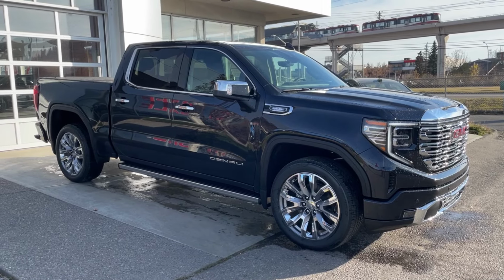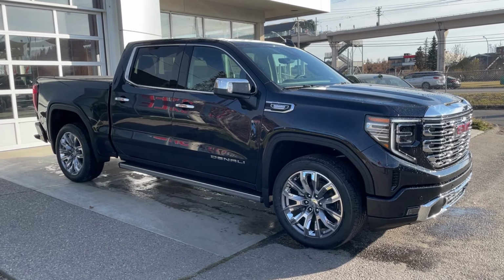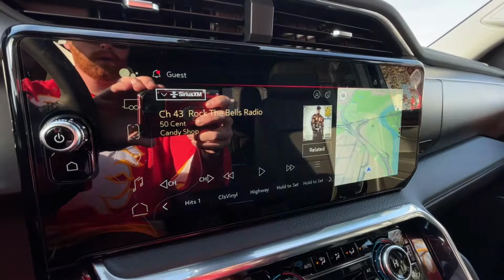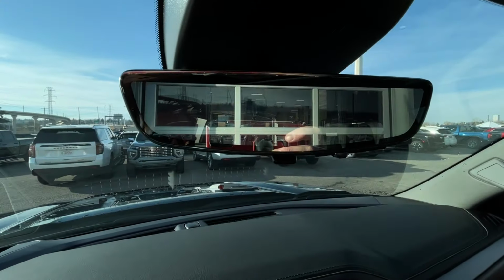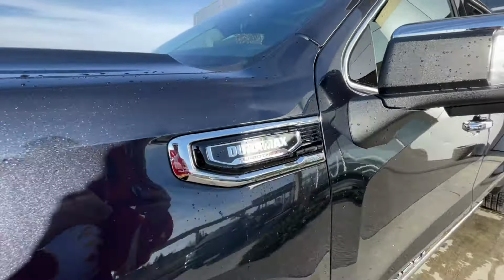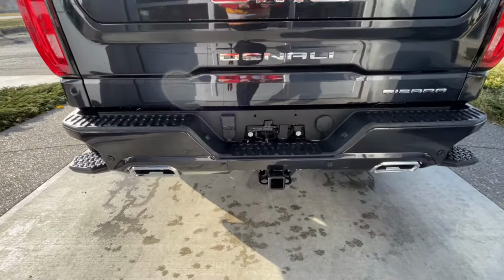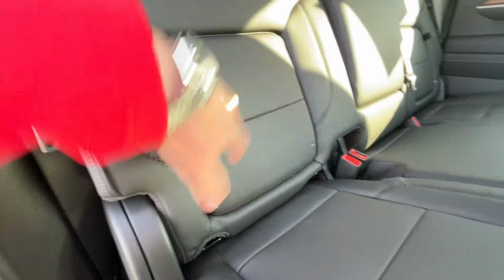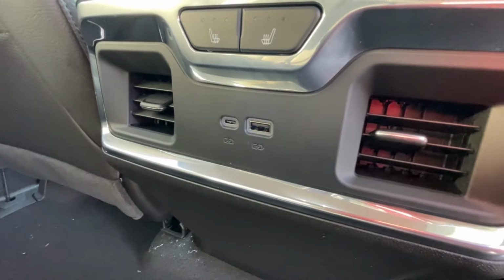Dark Grey 2025 GMC Sierra 1500 Denali Review Calgary AB - Wolfe Calgary | Stock Number: TU127957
The 2025 GMC Sierra 1500 Denali in Titanium Rush Metallic is a stylish and capable midsize pickup truck that offers a blend of comfort, technology, and value. Its exterior boasts a sleek and sophisticated appearance, accentuated by the 22-inch painted aluminum wheels with machining and chrome inserts and standard LED lighting.

Inside, the Jet Black interior creates a modern and inviting atmosphere. Heated front seats and a leather-wrapped heated steering wheel enhance comfort and luxury. The 13.4-inch touchscreen infotainment system offers a range of connectivity and entertainment options. The 12.3-inch driver information center displays essential vehicle data and alerts. The 15-inch heads-up display provides important information directly in your line of sight. Dual-zone climate control ensures personalized comfort for both driver and passenger.

The 3.0L Duramax Diesel engine provides a balance of power and efficiency, making it suitable for everyday driving. The 10-speed automatic transmission ensures smooth shifts and responsive acceleration.

Safety features include forward collision alert, front pedestrian braking, following distance indicator, front and rear park assist, rear cross-traffic alert, rear cross-traffic braking, and rear pedestrian alert, enhancing driver confidence and safety.

The 2025 GMC Sierra 1500 Denali in Titanium Rush Metallic is more than just a truck; it's a statement of luxury, capability, and technological advancement. It caters to those who demand the best in terms of performance, comfort, and off-road prowess.